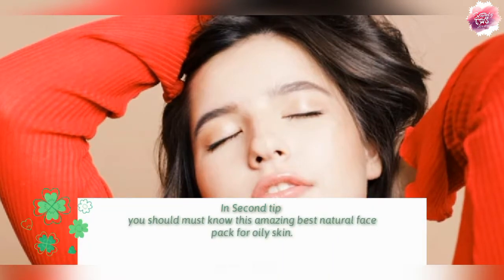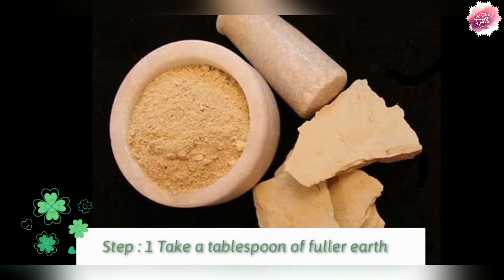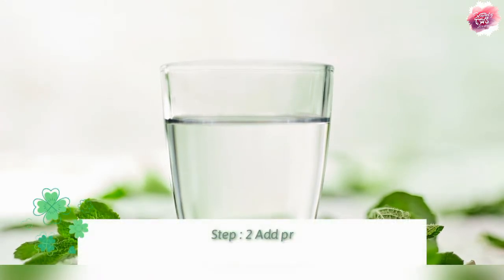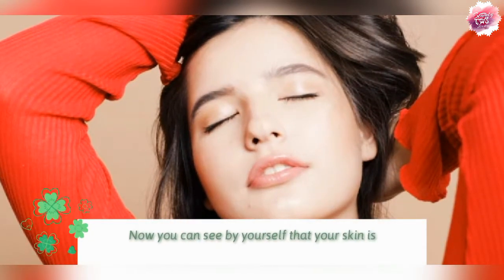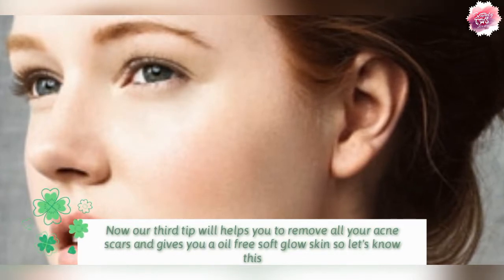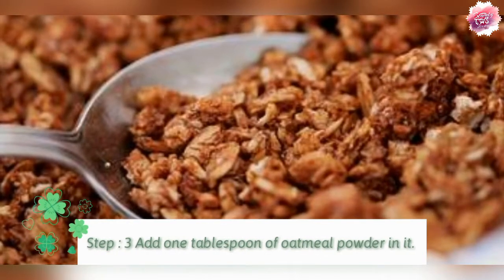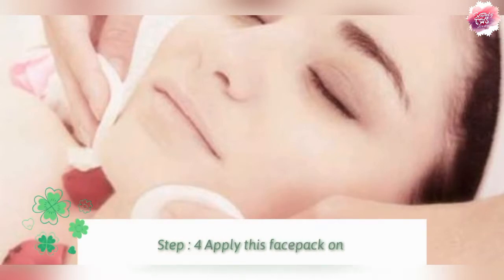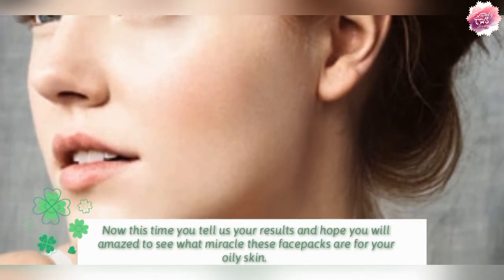Natural Beauty Tips (Oily Skin) // How To Get Oil Free Skin Naturally | Beauty In Two Minutes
Hey Loves 💕💕

Is your skin oily? Does your skin feel Sticky? If you worried about how to get oil free skin, or how to care for oily skin?

The solution for this is to keep the oil production in control by following some beauty tips and skin care routine for oily skin.

So, Watch the video to know these natural easy beauty tips for oily skin that helps to keep your skin oil free or control the oil production on your skin..
Natural beauty tips and skincare tips gets time but, gives endless results,so go natural 🌿

Come say hi!! in the comments so, we can make a strong bonds.

Hope you Like the video so please give this VIDEO a THUMBS UP 👍 and SHARE it with your sweet friends and family too..

Give yourself at least 15 minutes in a day which is only n only for you because, you require your true care 💗
BELIEVE ME YOU ARE BEAUTIFUL,
SO" LOVE YOURSELF"...:)
Take Care 💗 See You Soon In A Next Video Bye 😊

Love❤
Beauty In Two Minutes